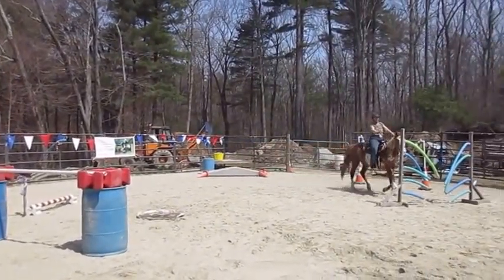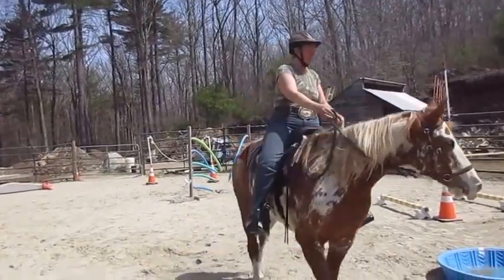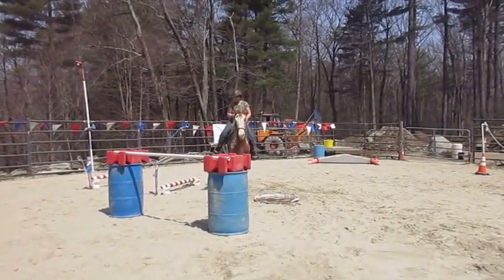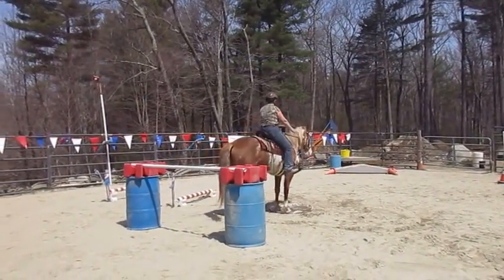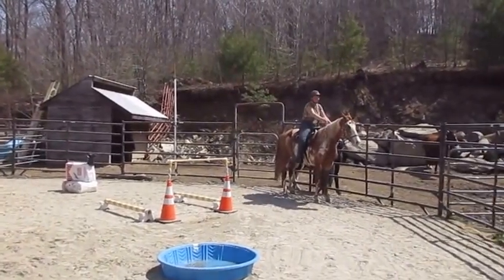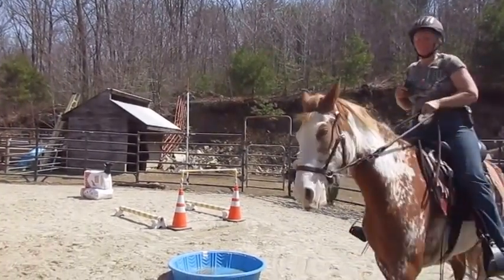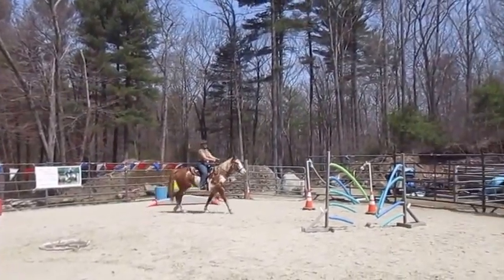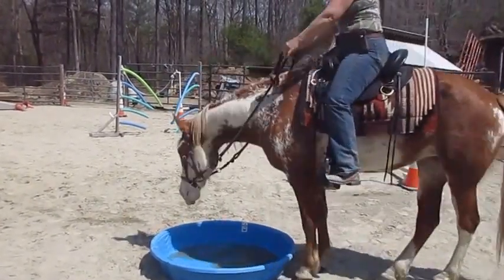Retraining A TW Paint Horse Part 10 Versatility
I had just presented a weekend versatility clinic and while some of the course was still set up on Monday for a few more horses, I decided to see what Becka would do without doing the ground work. She continues to delight and amaze.